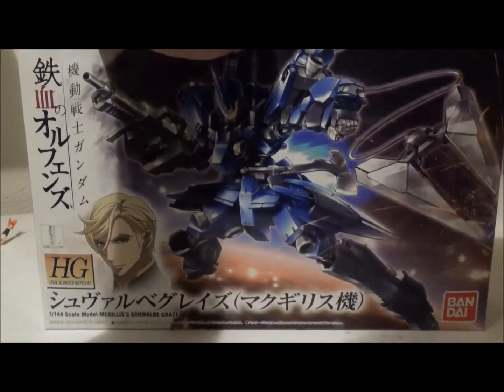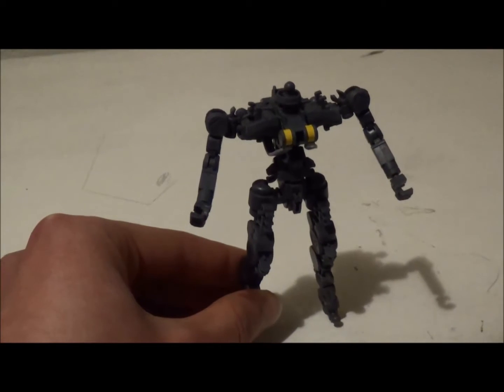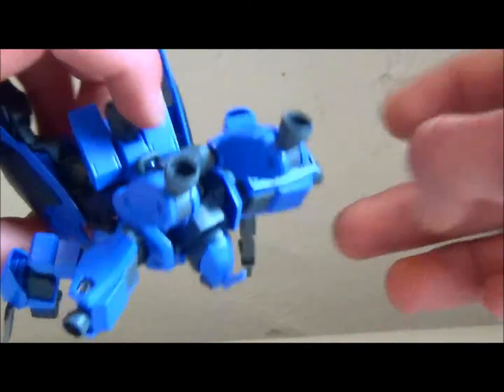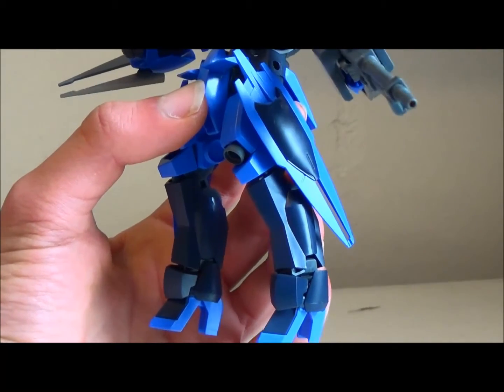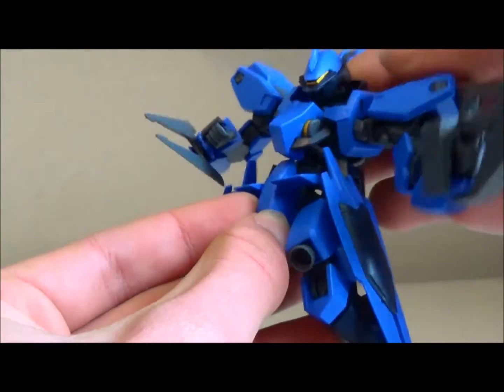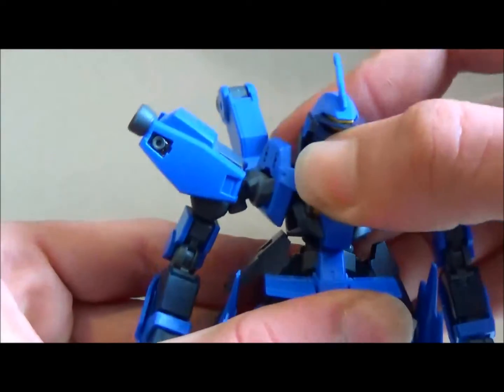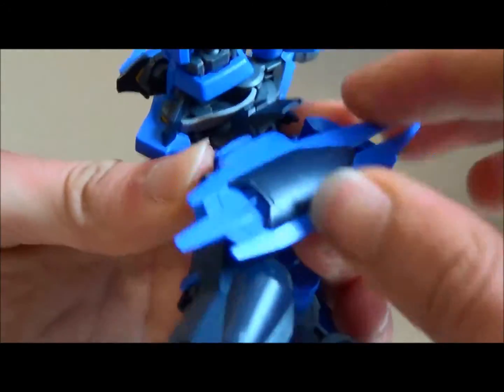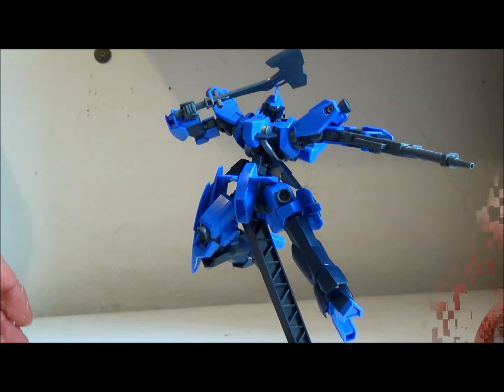HG Schwalbe Graze McGillis Custom REVIEW (MSG Iron-Blooded Orphans)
Long time coming, but at least I got it out this year.